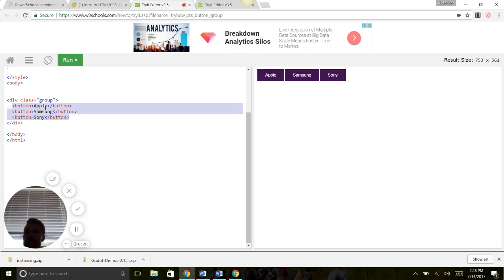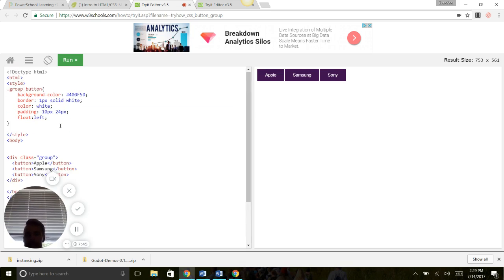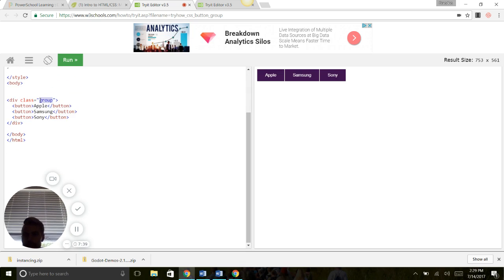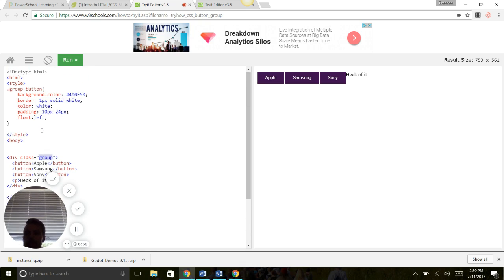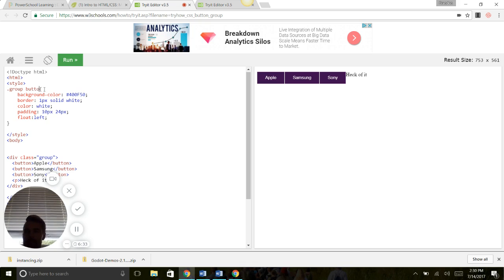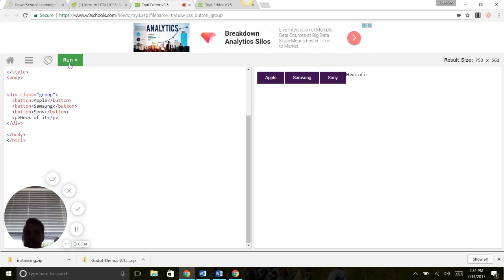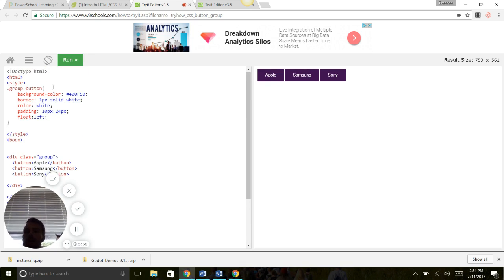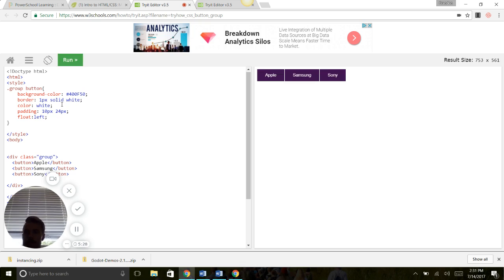Horizontal Button Group